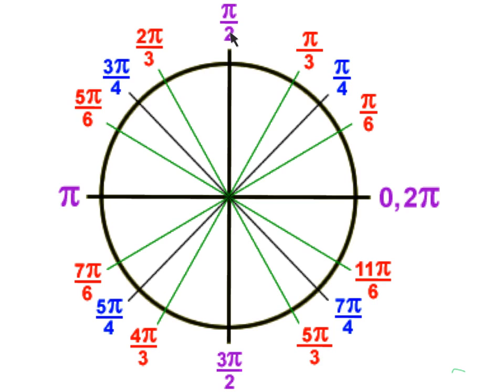Writing Radians on a Unit Circle